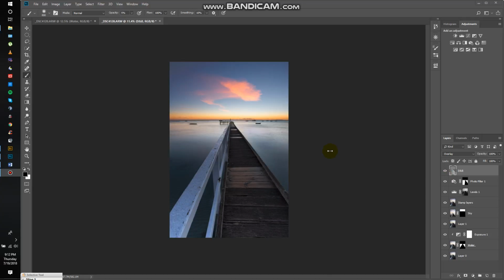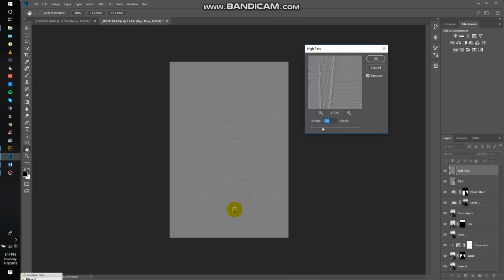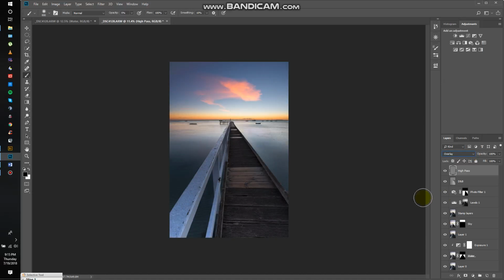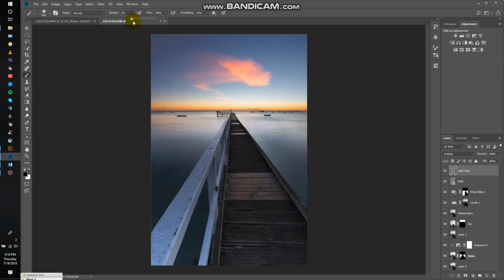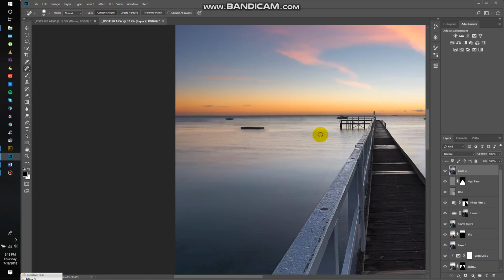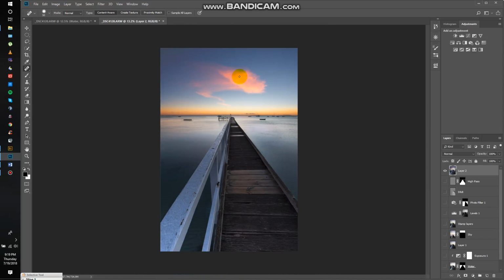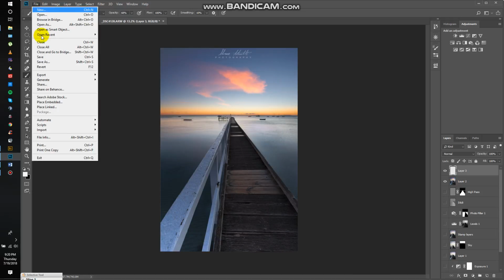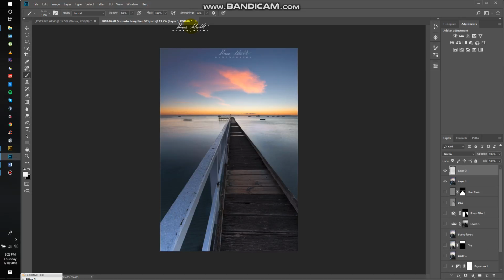Part 4 Basic Editing of Seascape using Adobe Camera RAW and PS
Finalising with a High Pass layer, adding signature and then saving.